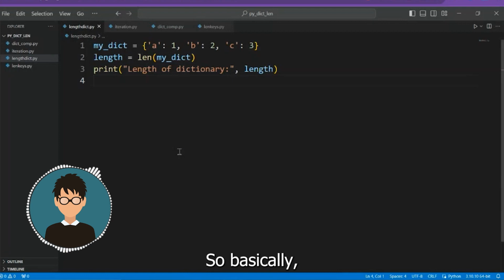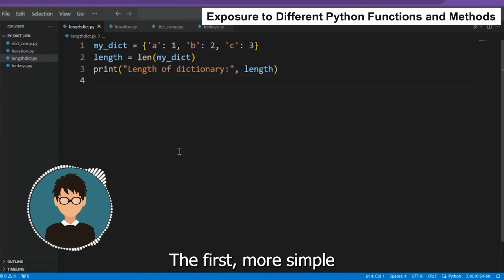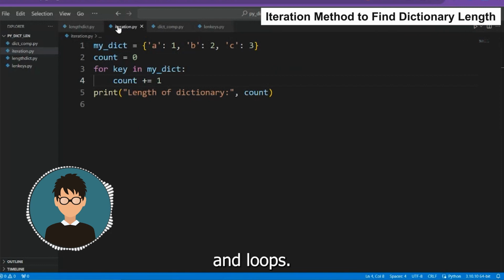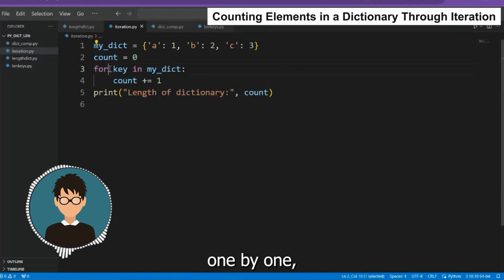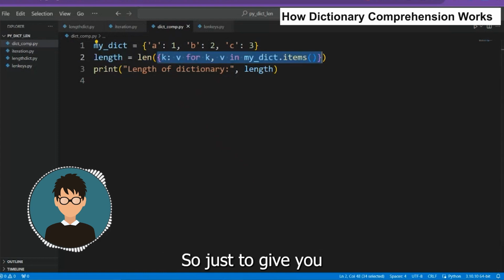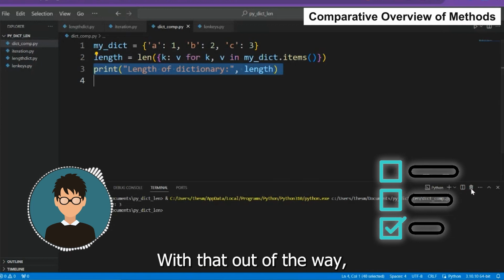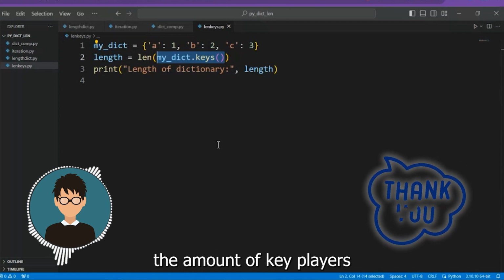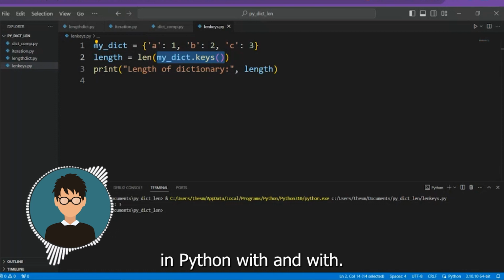Mastering Python Understanding Dictionary Lengths with Examples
The Ultimate Guide to Mastering Python Dictionaries for Effective Programming

Dive into the heart of Python programming by mastering Python dictionaries, an essential tool for efficient coding. Learn how to gauge and manipulate dictionary lengths with practical examples, enhancing your understanding and proficiency with Python dictionaries. This guide ensures you harness the full potential of Python dictionaries, making your code more dynamic and powerful.

In "Mastering Python: Understanding Dictionary Lengths with Examples," you'll embark on a comprehensive learning journey, diving deep into the world of Python programming with a focus on dictionaries. This tutorial is designed to help developers, from novices to seasoned professionals, earn a deeper understanding of how dictionaries work in Python. You'll learn how to manipulate dictionary data structures, understanding the key-value pairs that make up the core of a Python dict. This course leverages a methodical approach to teach you how to use the `len()` method to ascertain the length of dictionaries, crucial for effective data management and programming techniques.Here's what you can expect to learn from this detailed tutorial:-

- Understanding Python Dictionaries: Learn the fundamentals of dictionaries in Python, including how they store data in key-value pairs, making them essential for efficient code writing.

- The Len Method: Master the `len()` method used for determining the length of a dictionary, which is pivotal in numerous programming scenarios.

- Practical Examples: Apply what you learn through practical examples, reinforcing your understanding of dictionary lengths and how to manipulate them.

- Data Management Techniques: Discover how to effectively manage and manipulate data within a Python dictionary, enhancing your skills as a Python developer.

- Programming Best Practices: Gain insights into best practices in Python programming, especially when using dictionaries, lists, and tuples, to make your code more efficient and readable.

- Integration with Other Languages: Understand how Python dictionaries can be integrated with other programming languages like Java, especially in frameworks like Spring, enhancing your capabilities as a full-stack developer.

- Additional Resources: Access a full playlist of tutorials, books, and courses to further your learning journey and stack your skills.

- Social Media Engagement: Join our Twitter community for regular updates, tips, and discussions on Python programming and beyond.

This course offers a robust foundation in Python dictionary manipulation, ensuring you're well-equipped to handle real-world programming challenges with confidence and skill. Whether you're looking to refresh your memory or build from the ground up, this tutorial is your gateway to becoming a proficient Python developer.

For a deeper dive into Python, check out our related videos and playlists.

Your support helps us create more content to help you on your programming journey!

Happy coding! 🚀🐍